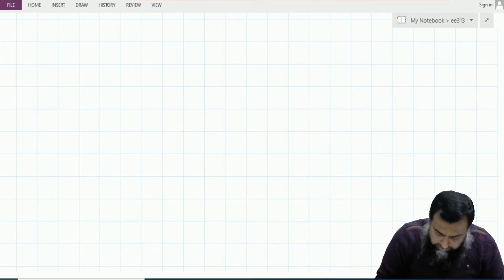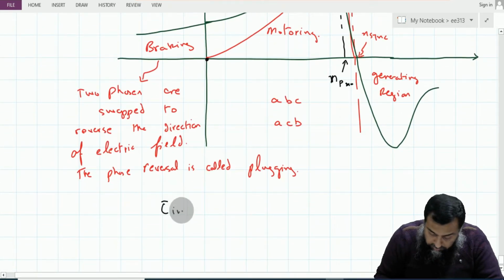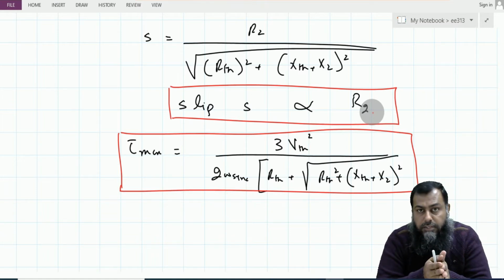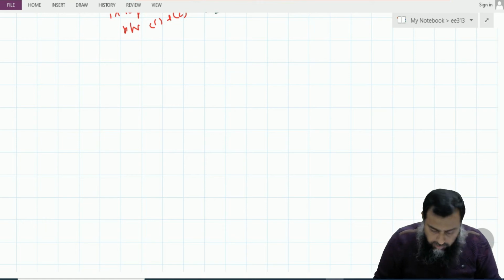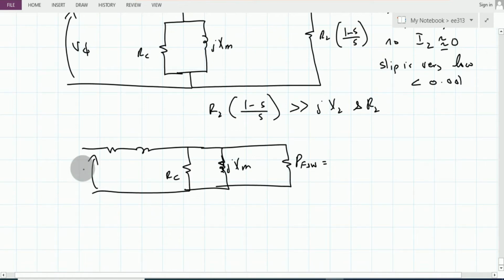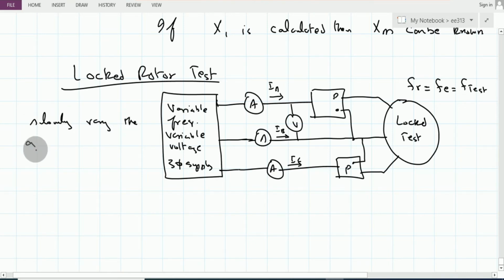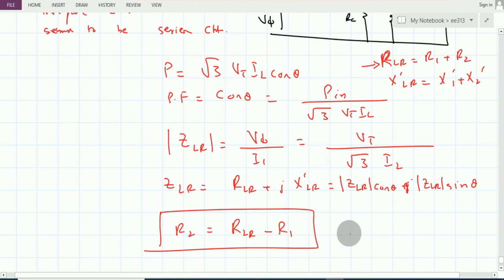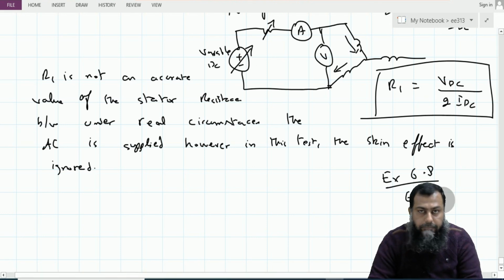Electric Machines Module 3 Lecture 6 | Maximum Torque and Induction Motor Tests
In this video, the maximum torque of an induction motor is explained. Also, the procedure to enhance the starting torque using external resistances is presented. The lecture takes on the procedures to determine the parameters of induction motor equivalent circuit as well.